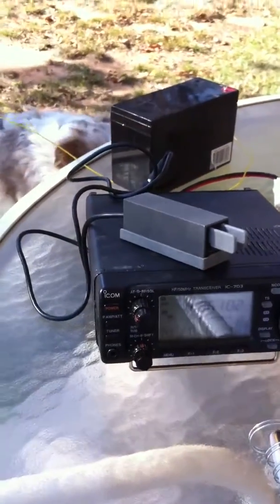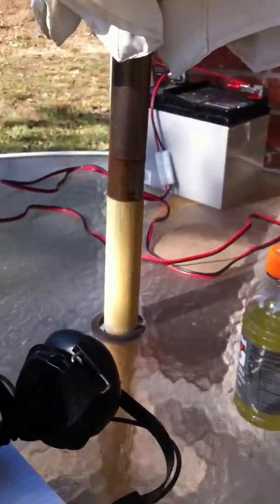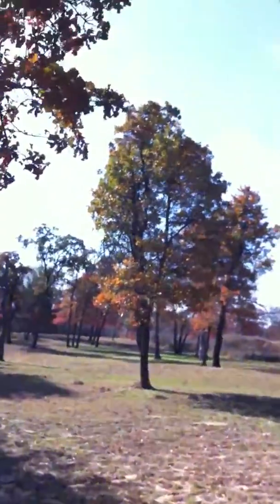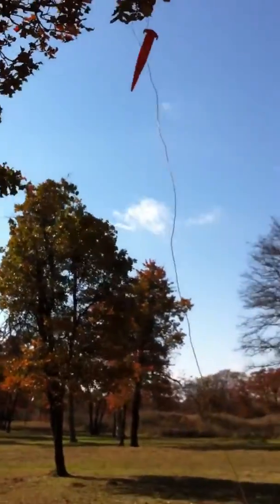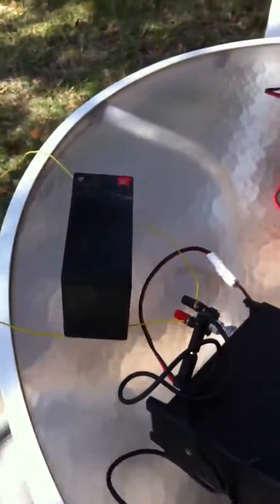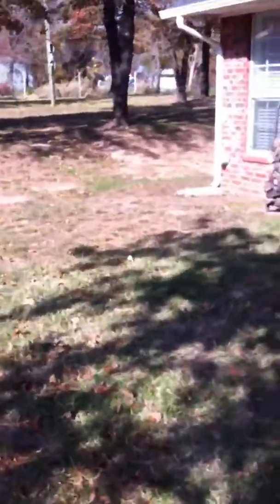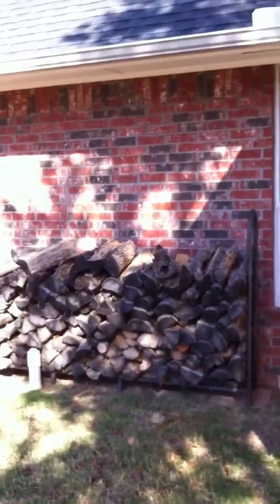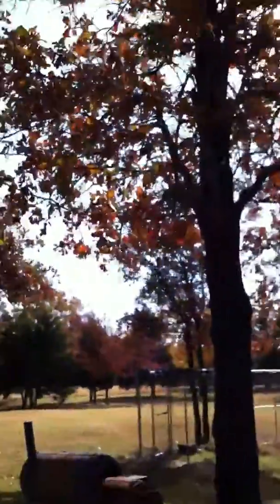Set up to work WS0TA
QRP